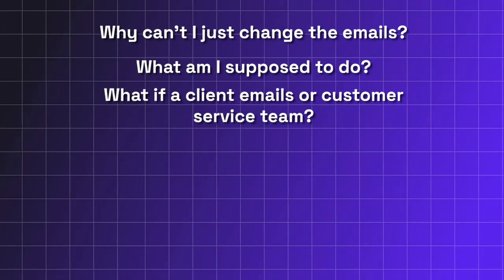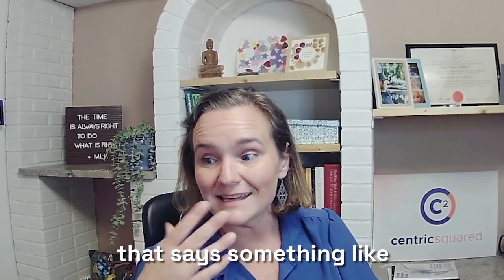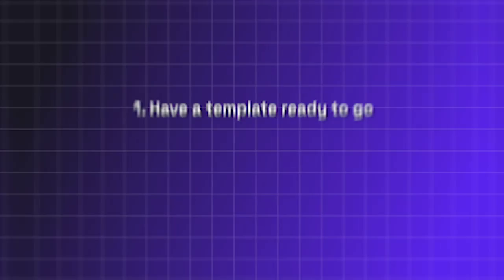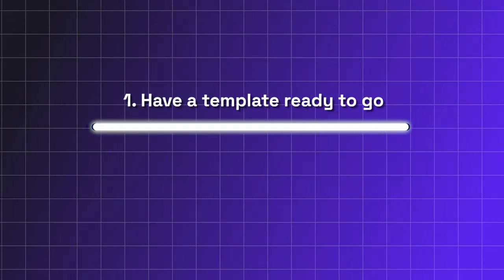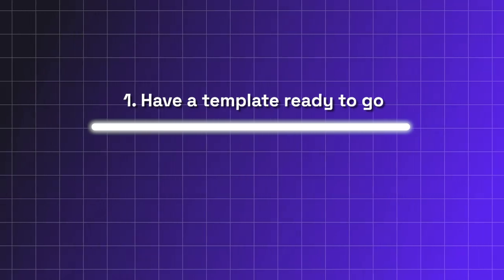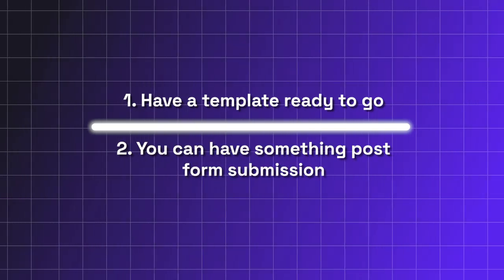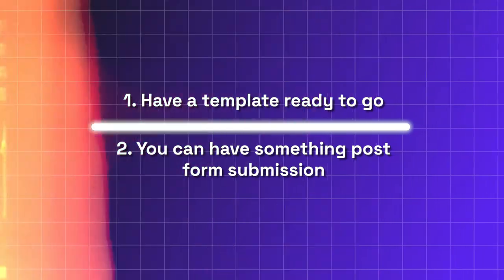Should You Correct Typos In Submitted Email Addresses?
🚀 CRM-Driven Email & SMS Marketing To Grow Your Brand.

Should you fix typos in email addresses? Short answer: no—and here's why. In this video, we explain how correcting email typos manually can violate email consent data and risk more than "fixing" a typo can recover.  Learn best practices for handling bounced emails in platforms like Klaviyo and HubSpot, plus tips on how to recover legitimate contacts the right way. Perfect for marketers focused on email list hygiene, compliance, and CRM optimization.

I'm Sara Kappler, Founder & CEO of Centric Squared, a CRM-driven marketing agency specializing in Email and SMS Marketing.

With years of experience helping businesses optimize their email strategies, my team and I focus on delivering data-driven, customer-centric solutions that drive real results.

Our approach has consistently helped clients enhance customer engagement and achieve significant revenue growth.

💥 Let's Turn Email Into a Powerhouse.